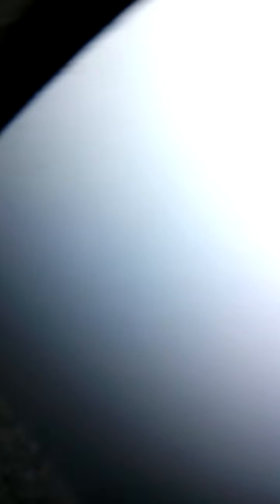Fnaf 3 office 😉